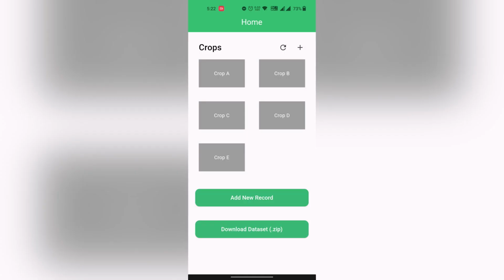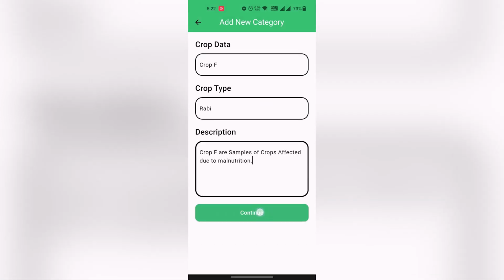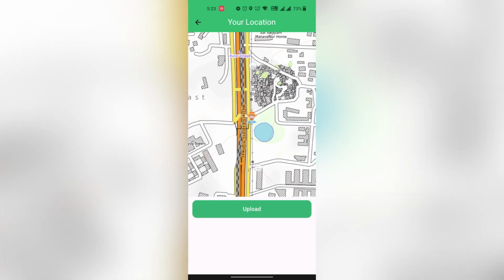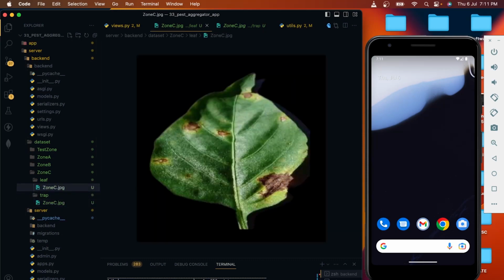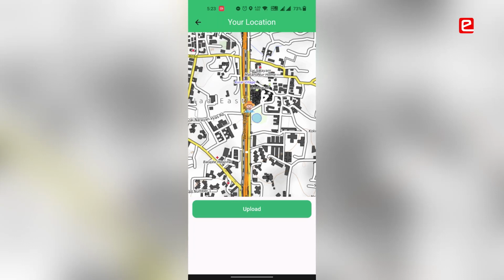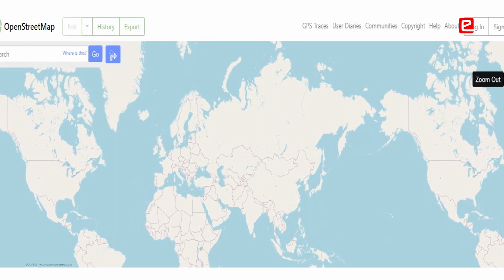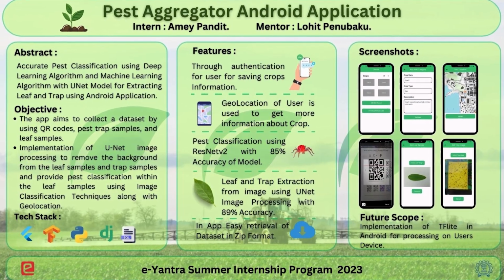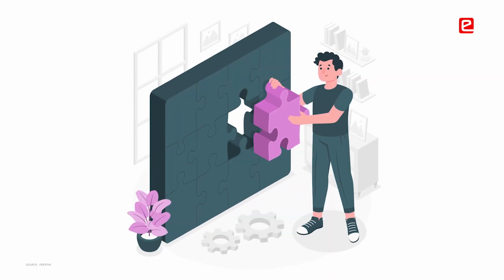eYSIP 2023 - Pest Recording Android App | Internship Project | IIT Bombay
Students should learn to also write their own modules and not just use pre-written modules. Apart from technical learning, students also develop entrepreneurial attitude in the e-Yantra internship. Students got an opportunity to visit the Naval Dockyard in Mumbai. They learnt about discipline, dedication and hard work by interacting with officers out there. It’s a hands-on internship with guidance from Mentor. Students are free to explore various solutions to their internship problem statement. It’s a very unique experience which every engineering student should strive to experience themselves.

Key Points:
00:00 Project Description
00:44 Project Demo
01:42 Developed interest in technical skills
02:07 Learn to write your own modules
02:25 Use open source softwares/ packages
02:48 Think like an entrepreneur
03:05 Learnings from visit to Naval Dockyard
03:26 Why is e-Yantra internship different?
04:10 Enhanced my soft skills during the internship

Student: Amey Pandit (Atharva College of Engineering, Mumbai)
Mentor: Lohit Penubaku
Video Credits: @educreatein